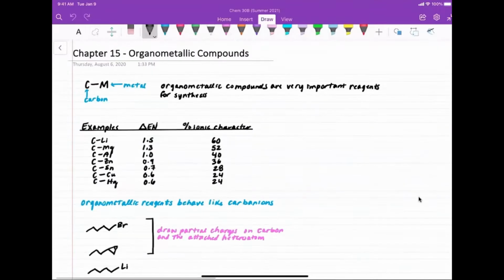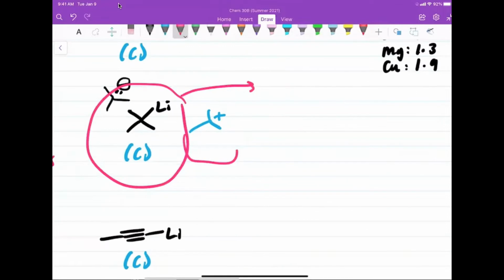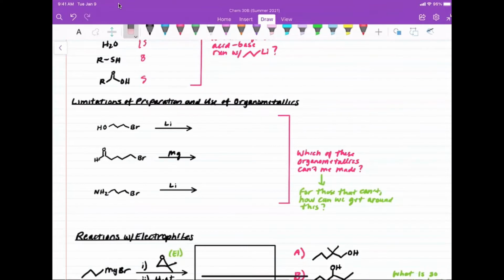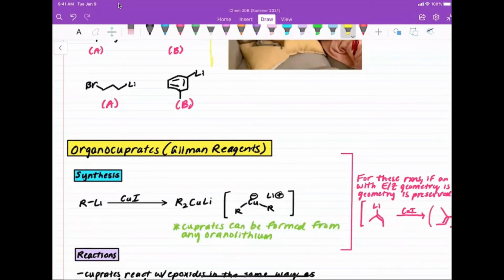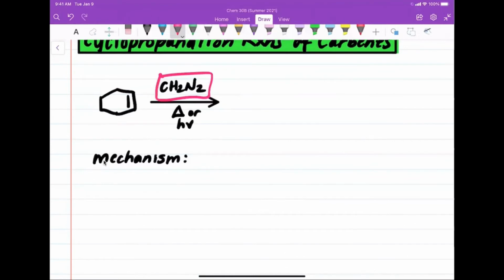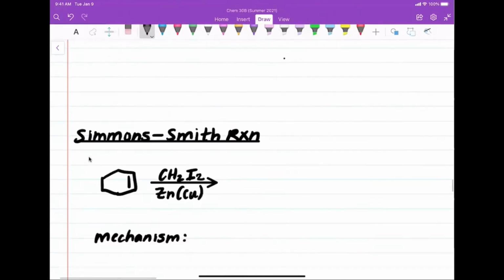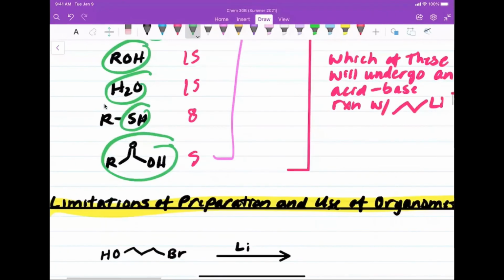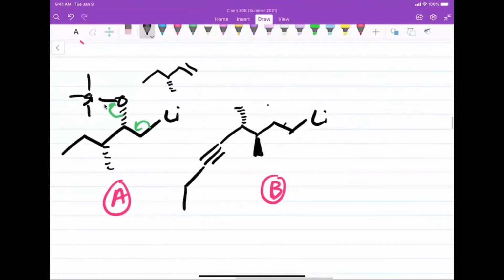August 8, 2022